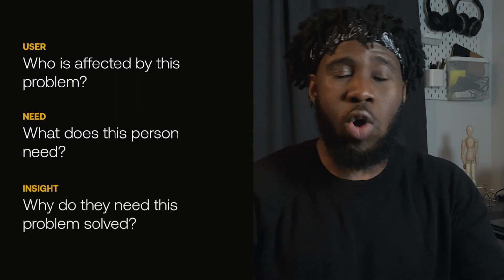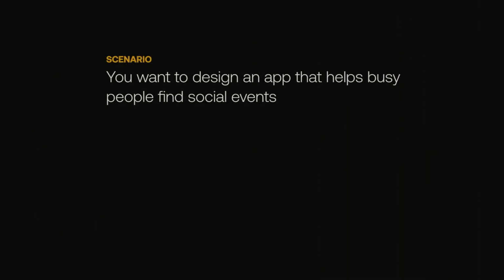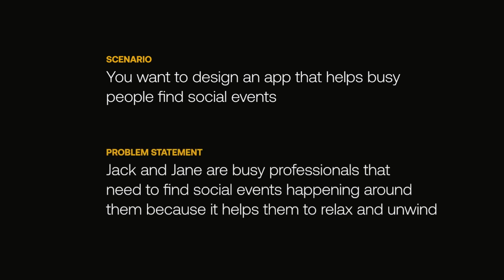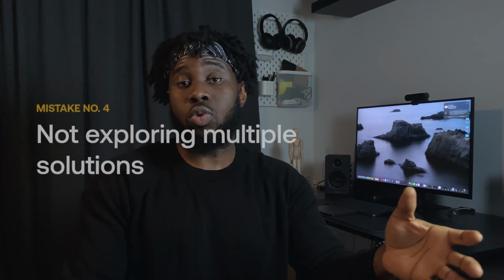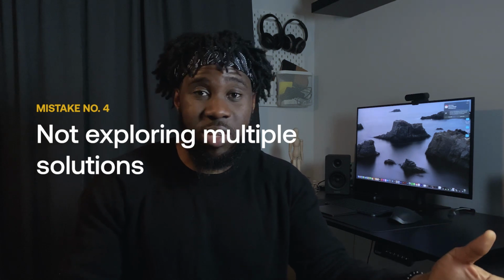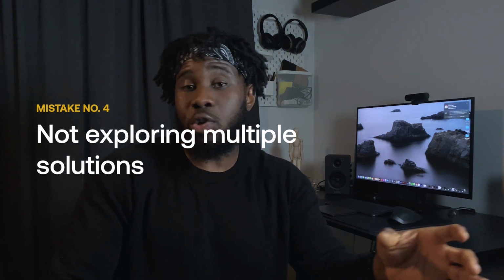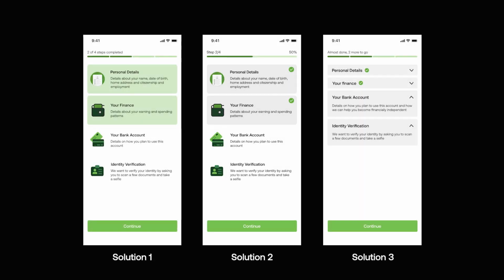Beginner UX Designers should avoid these mistakes.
One of the best ways to be an expert at anything is to make mistakes early and learn from it quickly. In this video I spoke about the common mistakes that UX designers make at the beginning of their careers and how these mistakes can be avoided.

Timestamps
Introduction - 00:00
Mistake No 1 - 00:40
Mistake No 2 - 01:22
Mistake No 3 - 02:48
Mistake No 4 - 04:39
Mistake No 5 - 06:17